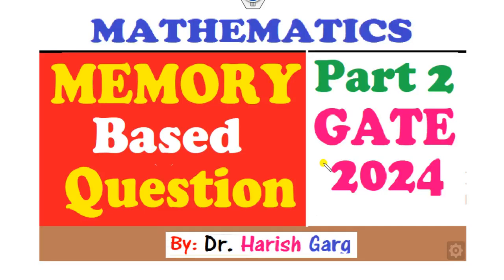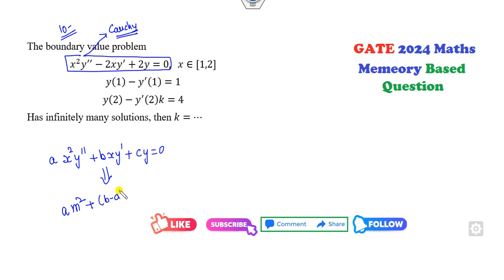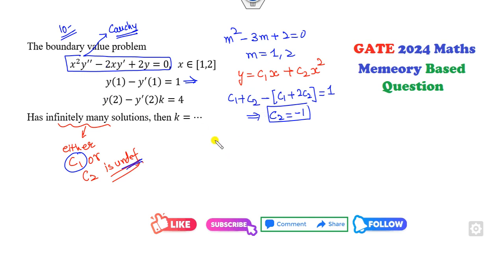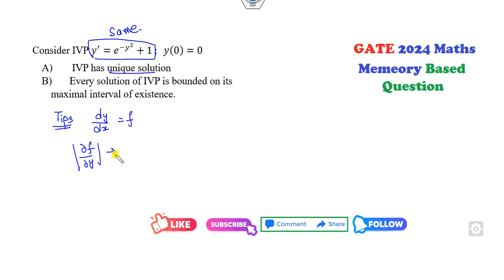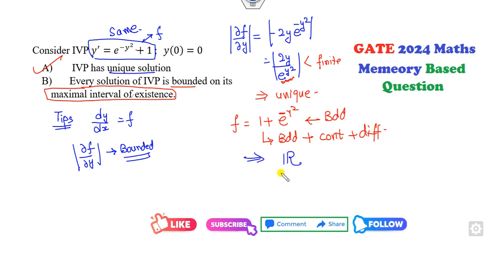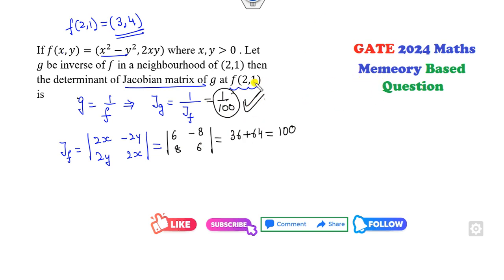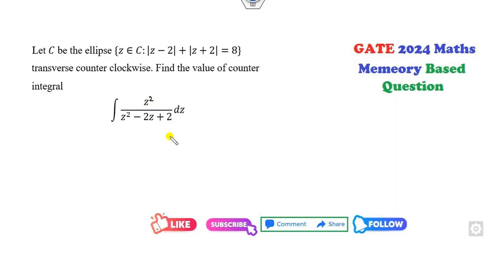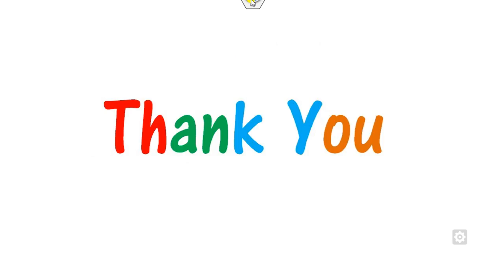Memory-Based Question | GATE 2024 Mathematics | Part 2 | Short Cut Tricks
Memory Based Question Part 2 GATE 2024 Mathematics